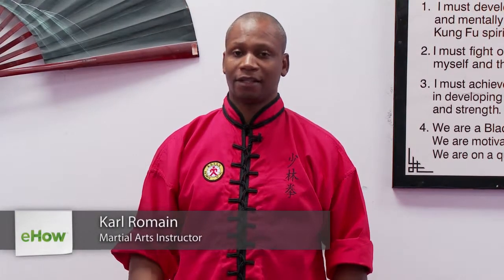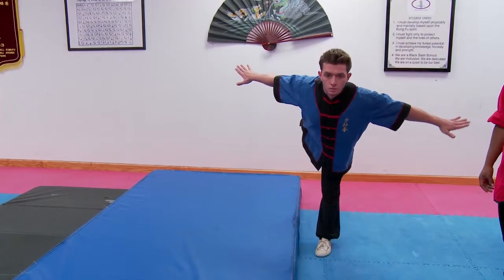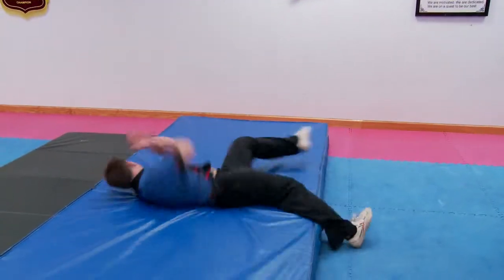How to Do a Back Butterfly Twist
How to Do a Back Butterfly Twist. Part of the series: Martial Arts & More. The punch and pulling technique will be very helpful as you do a back butterfly twist. Do a back butterfly twist with help from a world champion martial artist in this free video clip.